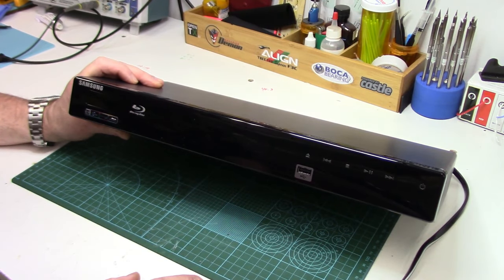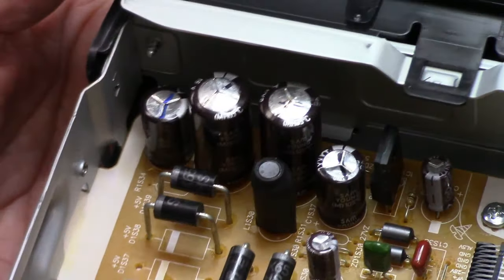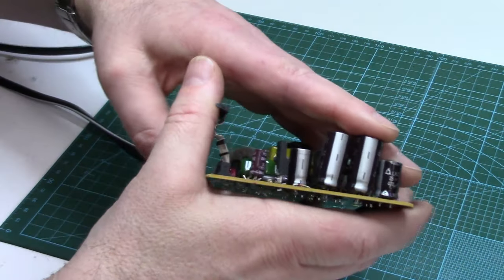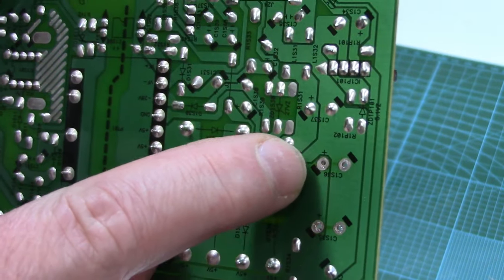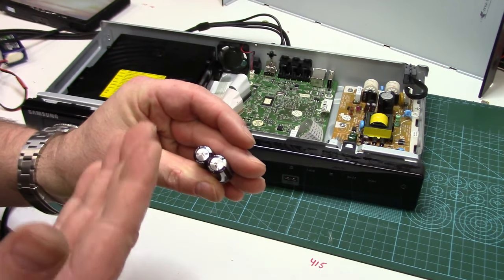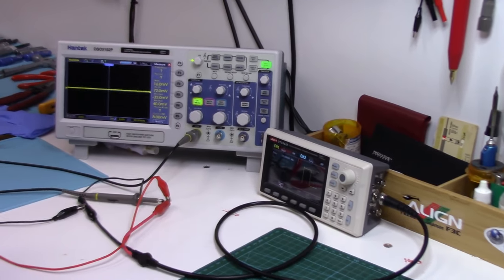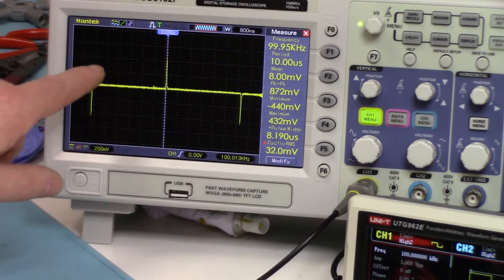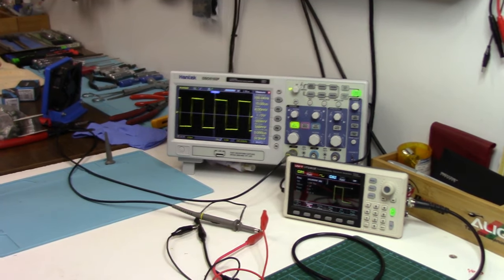Easy Electrolytic Capacitor Replacement & Testing Methods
Electrolytic capacitor replacement (recapping) is one of the most common repairs on today's electronics. It's also among the easiest electronic repairs most DIY'ers will have no problem successfully taking on.

All you need is a soldering iron, a little soldering & desoldering skill and of course the correct value replacement capacitor/s.

Failed electrolytic caps are so common place, you can literally save hundreds of dollars in replacement electronic device costs, while keeping them out of the landfill &/or electronic recycling facility.

I'll show you how to visually spot a bad capacitor and in most cases, a visual inspection is all that's needed to identify a bad electrolytic cap. I'll also go over the values you need to know for your replacement caps, observing electrolytic capacitor polarity, and of course the actual capacitor removal and replacement process.

For those DIY'ers that have more testing equipment, I'll also show my simple capacitor testing methods when they show no visible sign's of damage. You don't need this stuff of course to replace a bad cap, it's just a little extra info for those that want to give it a go.

Video Time Chapters:
0:00 Howdy Folks
1:42 Identifying bad electrolytic caps
3:20 Removing capacitors
4:36 Replacing capacitors
6:59 Confirming repair
8:48 Electrolytic cap testing methods

Tools I used in this video:
- Pro's Kit Desolder Station
- Kester 60/40 Rosin Core Solder
- Hantek Oscilloscope
- Uni-T UTG932E Function Generator

Here's a decent low cost ESR meter to test capacitors (works in circuit too):